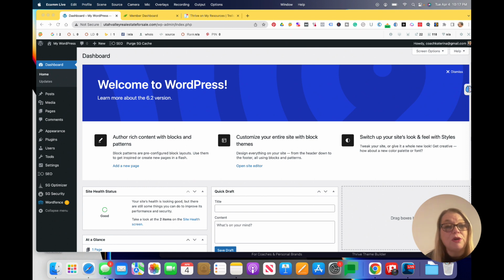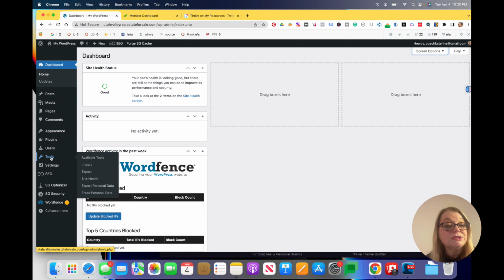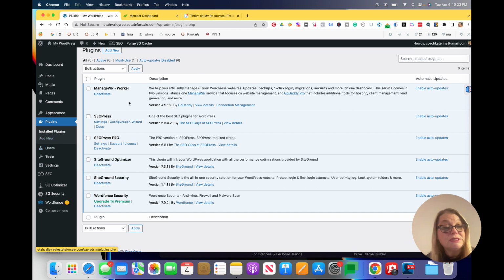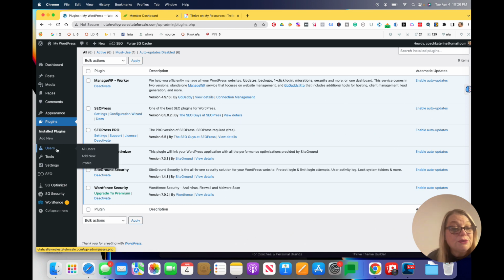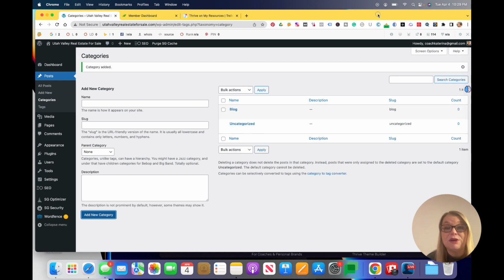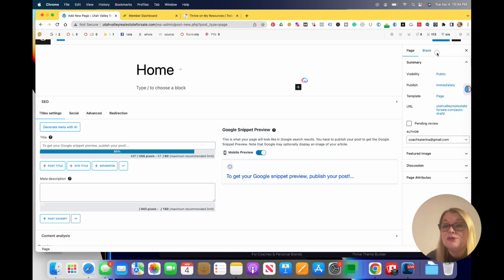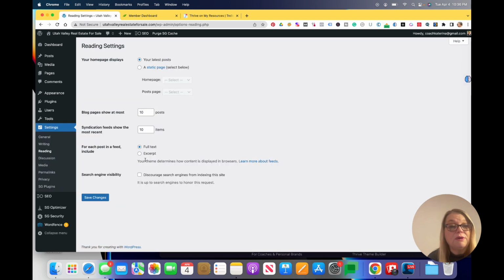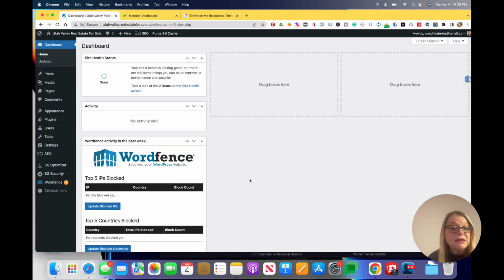105 Free Wordpress Tutorial: How to Set Up Your Wordpress Dashboard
🔥 Free tutorial- How To Set Up Your Wordpress Dashboard. In this video I walk you through my Screensharing on how to set up your WordPress dashboard before you start adding a theme, or creating your pages, etc. We go through your settings and I show you what to delete, what to keep, etc. If you are new to this series - please see the list of videos in the series here that takes you step by step to set up your website for a very low cost.. without paying thousands of dollars.

Timestamps
00:00 Introduction
01:29 Wordpress Dashboard
02:58 Wordpress Updates
03:42 Post, Media, Pages, Comments
04:34 Appearance, Plugins, Users, Tools,
05:02 SEO Plugins
06:04 SiteGround Optimizer
08:28 WordFence
11:17 General Settings
13:28 Writing Settings
15:32 Reading Settings
23:29 Siteground Plugins Settings

Whether you're a business owner, entrepreneur, Realtor, or busy professional, Get It Done For Me Virtual Services can help you save time, increase productivity, and grow your business. So if you're ready to take your business to the next level, look no further than Katerina Gasset and Get It Done For Me Virtual Services.